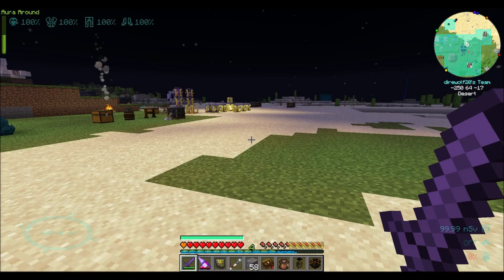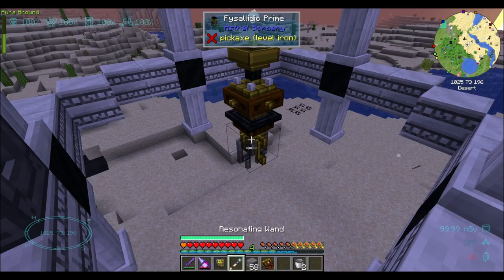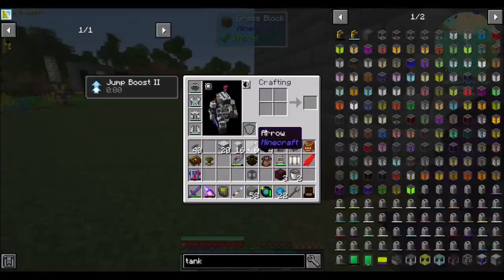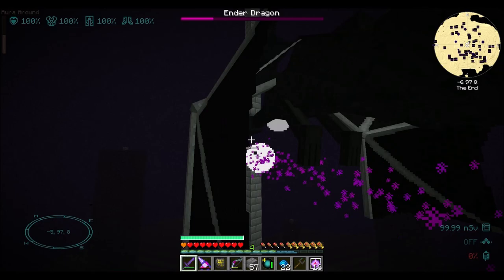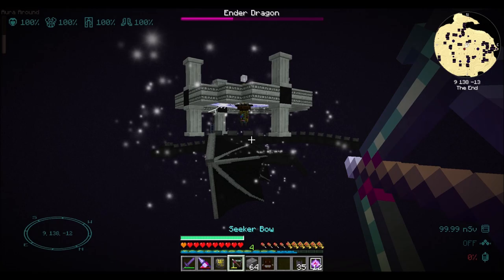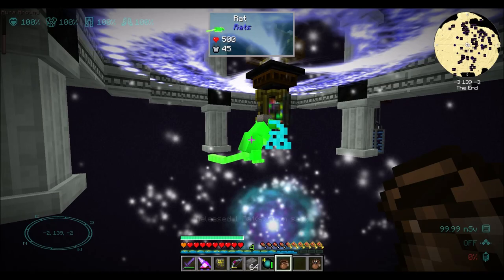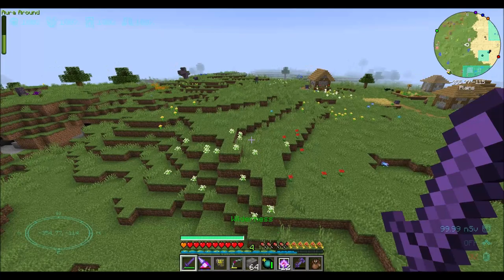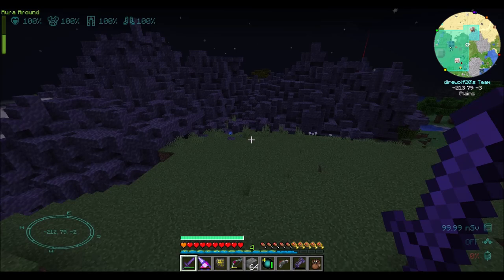Lets Play S10E156 Ender ASSAULT!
Theres an assault related to the End.